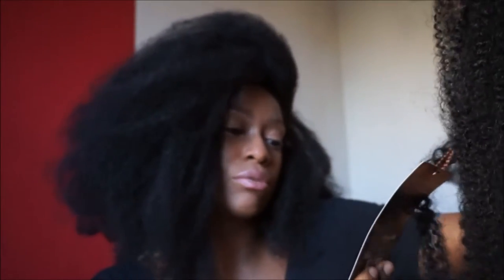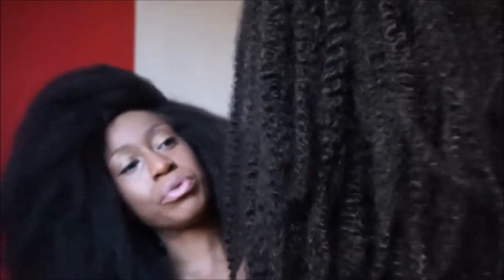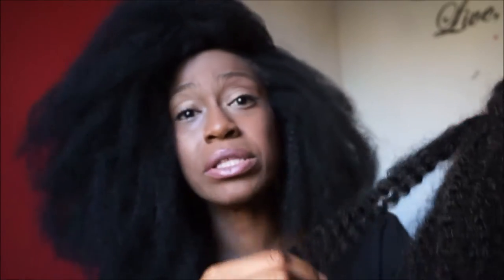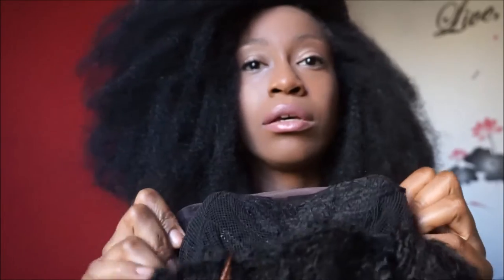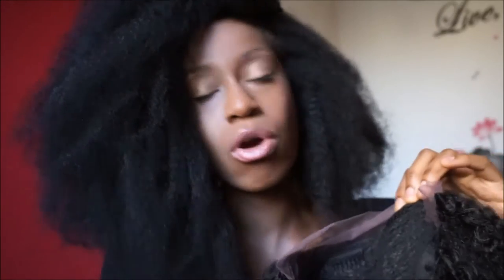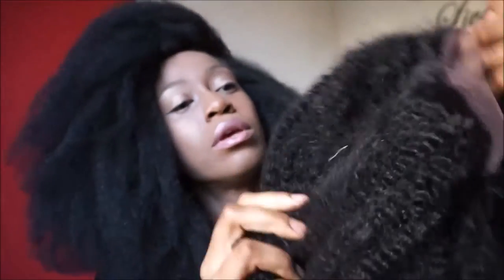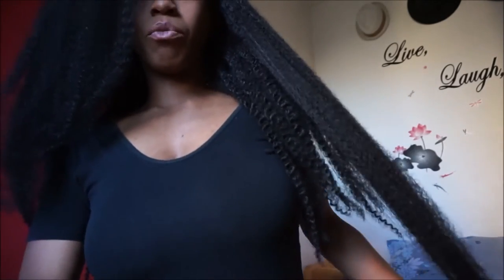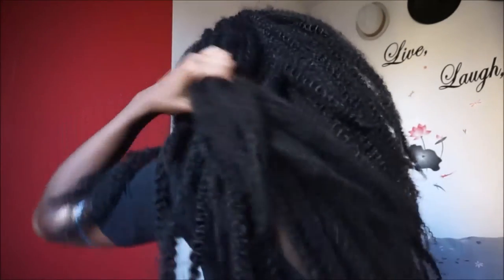Waist Length hair ALERT! It's a wig, Swiss lace Jamaican Locks Review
Urbanbush babies inspired waist length natural unit.  Only $60 from wigtypes.com